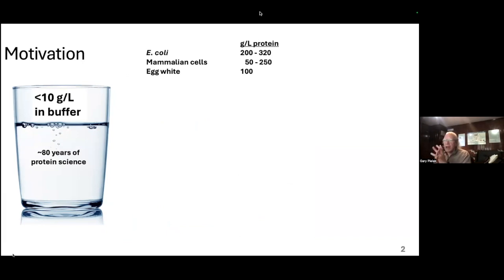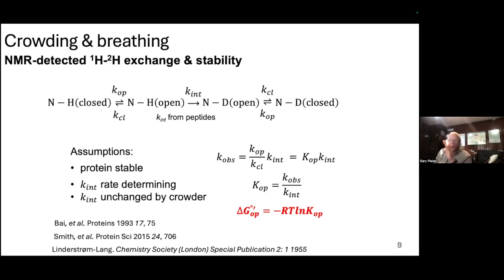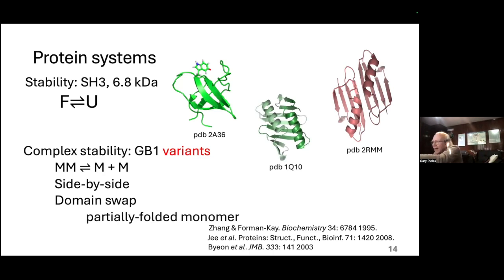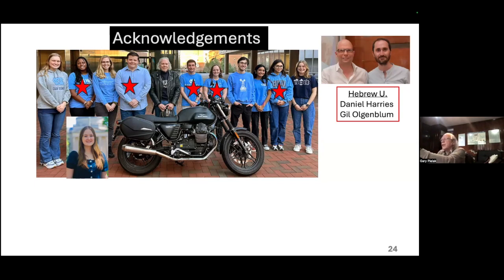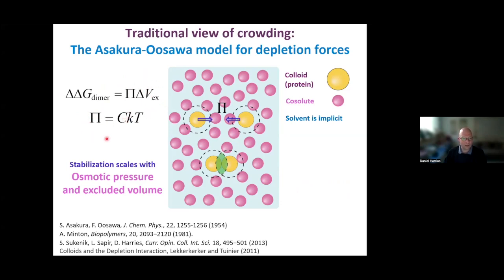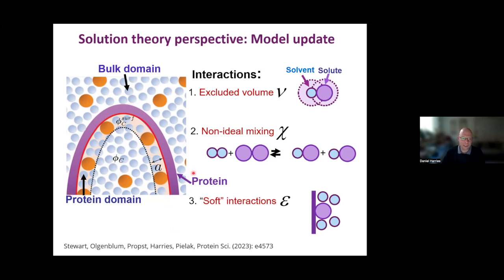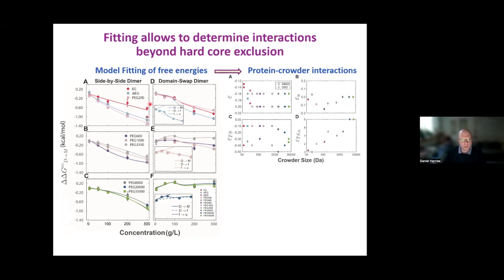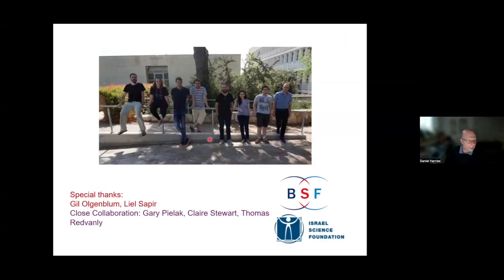Crowding beyond excluded volume: a tale of two dimers - Daniel Harries & Gary Pielak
Recorded: 4 February

Title: Crowding beyond excluded volume: a tale of two dimers

Speakers: Daniel Harries, Professor of Chemistry, The Hebrew University of Jerusalem; and Gary Pielak, Kenan Distinguished Professor of Chemistry, Biochemistry and Biophysics , University of North Carolina

ABSTRACT

Protein-protein interactions are modulated by their environment. High macromolecular solute concentrations crowd proteins and shift equilibria between protein monomers and their assemblies. We aim to understand the mechanism of crowding by elucidating the molecular-level interactions that determine dimer stability. Using 19F-NMR spectroscopy, we studied the effects of various polyethylene glycols (PEGs) on the equilibrium thermodynamics of two protein complexes: a side-by-side and a domain-swap dimer. Analysis using our mean-field crowding model shows that, contrary to classic crowding theories, PEGs destabilize both dimers through enthalpic interactions between PEG and the monomers. The enthalpic destabilization becomes more dominant with increasing PEG concentration, because the reduction in PEG mesh size with concentration diminishes the stabilizing effect of excluded volume interactions. Additionally, the partially folded domain-swap monomers fold in the presence of PEG, contributing to dimer destabilization at low PEG concentrations. Our results reveal that polymers crowd protein complexes through multiple conjoined mechanisms, impacting both their stability and oligomeric state.

BIOGRAPHIES

Daniel Harries has made significant advances in understanding how biologically diverse environments influence macromolecular behavior through research at the interface of physical chemistry and molecular biophysics. Harries has developed theoretical frameworks, closely integrated with experimental findings, to dissect the forces driving macromolecular associations, dissociations, and functional complex formation in cells. His work focuses on systems such as protein folding, association, and aggregation, and lipid membrane properties and interactions.

A key area of Harries’s research explores the effects of molecular crowding, osmotic pressures, and confinement on macromolecular stability. By addressing processes such as peptide folding and aggregation into amyloid fibers, membrane confinement in nanodiscs, and viral assembly, Harries has provided new insights into how macromolecular systems function in realistic cellular environments. His work underscores how forces such as depletion interactions, crowding, and confinement play important roles in shaping biological processes, with broad implications for health and disease.

Gary Pielak has made fundamental discoveries in the field of protein chemistry through highly original research to unravel protein biophysics undercrowded conditions in vitro and in living cells. Pielak has developed innovative and quantitative techniques for measuring protein structure, stability, diffusion, and concentration in living cells and under crowded in vitro conditions. His efforts have led to major advances in understanding how the intracellular environment impacts both globular and intrinsically disordered proteins. Prior to his pioneering efforts, almost all knowledge about proteins came from studies under artificial environments involving either dilute buffer or solutions crowded with synthetic polymers. Pielak’s work has revolutionized our understanding of how proteins work where they actually function – inside cells. Using in-cell nuclear magnetic resonance spectroscopy, a technique he helped develop, his pioneering work has overturned the decades-old idea that the impacts of crowding arise solely from the close packed nature of the cytoplasm. Instead, his work shows that repulsive and attractive chemical interactions between cellular components determine the effect of macromolecular crowding and has recently presented a quantitative model to explain crowding effects that is independent of crowder identity. These interactions organize the inside of cells, controlling metabolism and signaling. His research reveals the true consequences of the cellular environment on proteins and creates new opportunities for physiologically relevant biophysics.